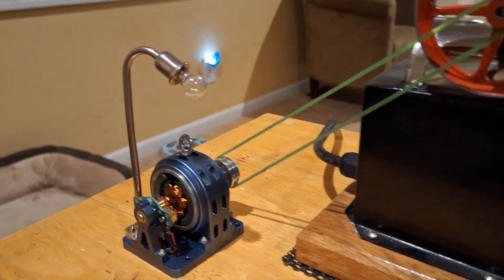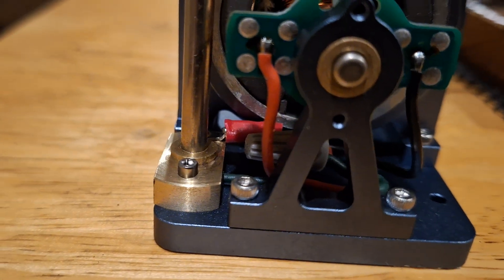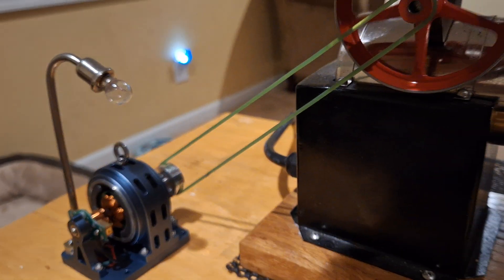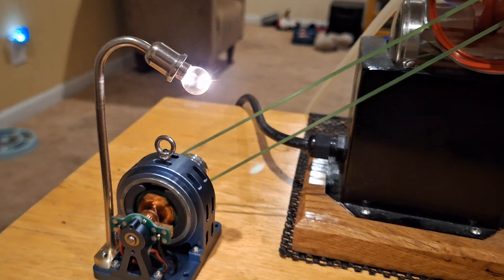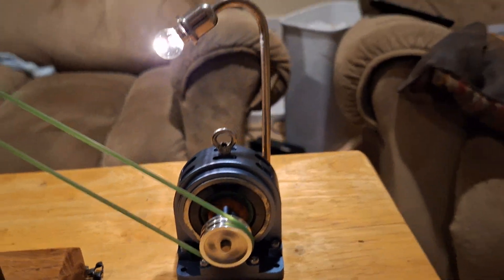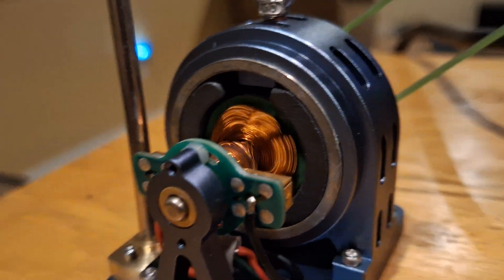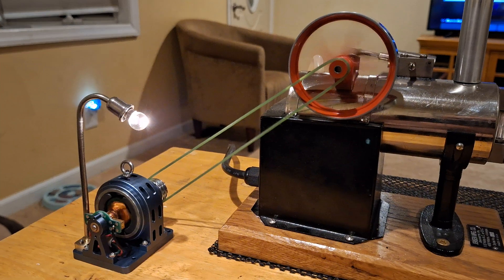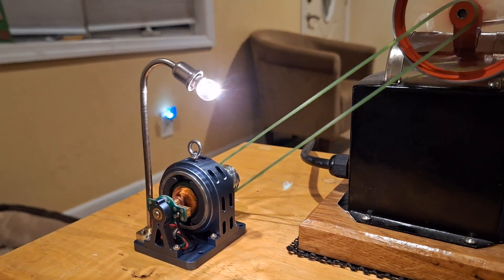AliExpress generator/electric motor in action. for model steam engines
Hello folks
I have made a lamp post & lamp (Jensen) for this AliExpress generator/electric motor used for model steam engines. it works well on low RPM's and has no trouble being ran by a 1/2" bore steam engine. excellent value for under $55.00 landed.